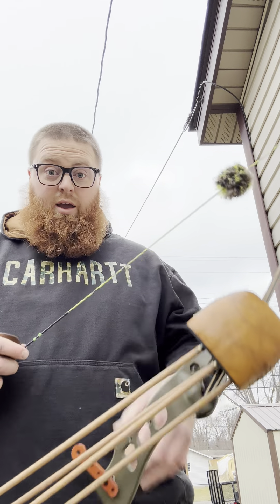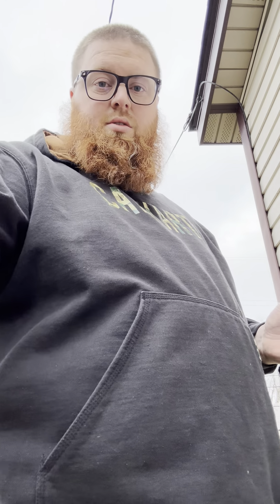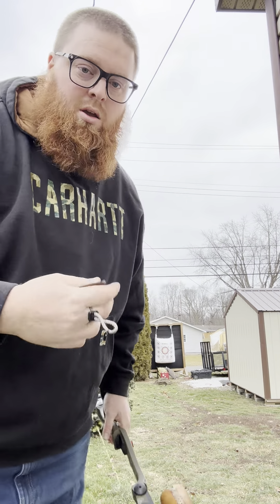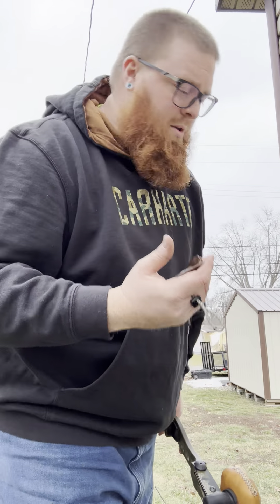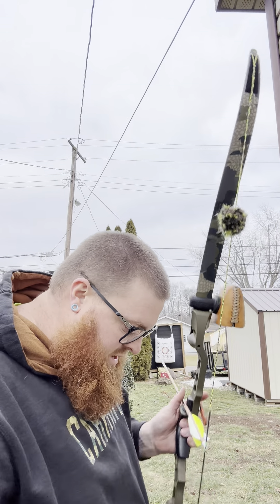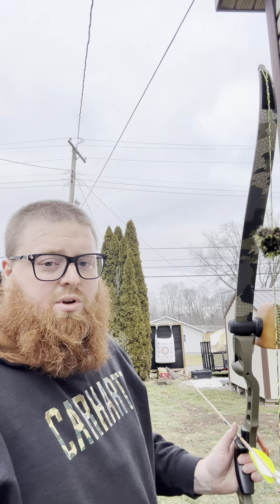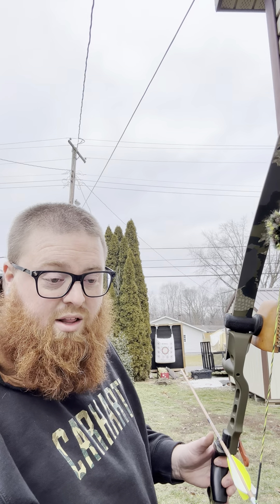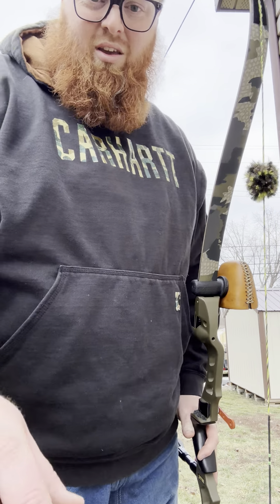TTT strings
Initial thoughts, and first shots with ttt strings.